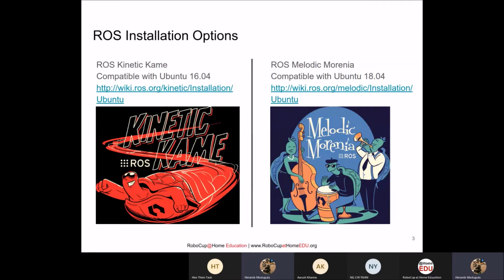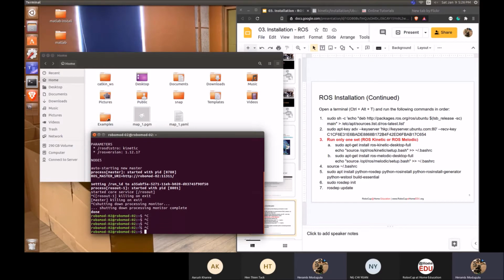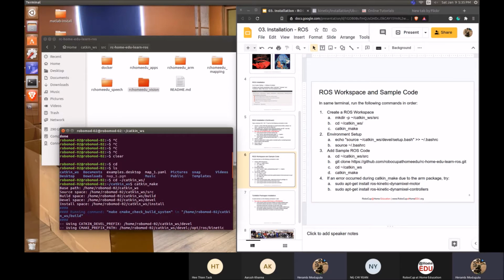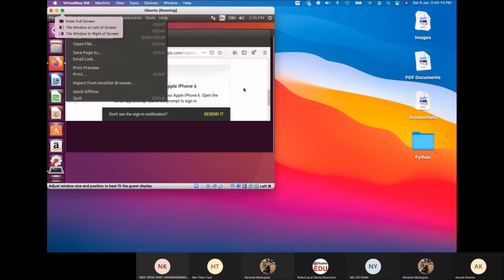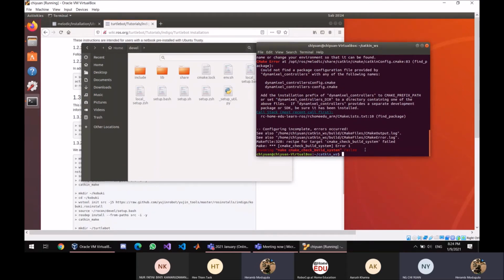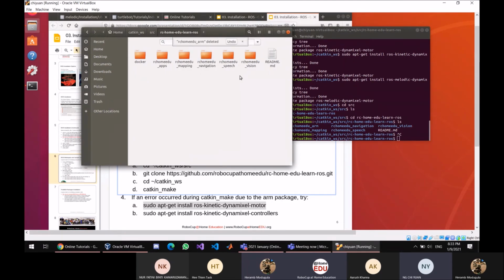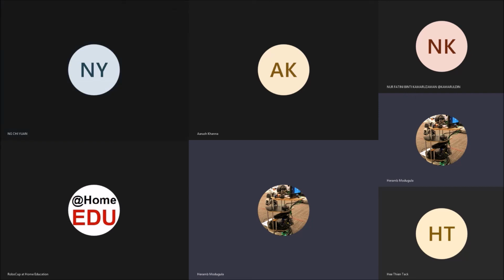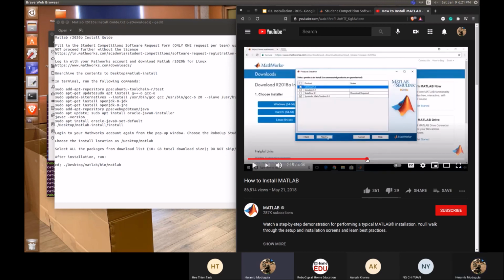03 Installation - ROS | RoboCup@Home Education Online Tutorials 2021 Jan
Troubleshooting the issues faced by the learners while installing ROS Kinetic and TurtleBot2 packages on their laptop/PC